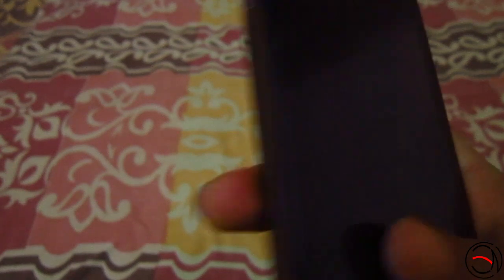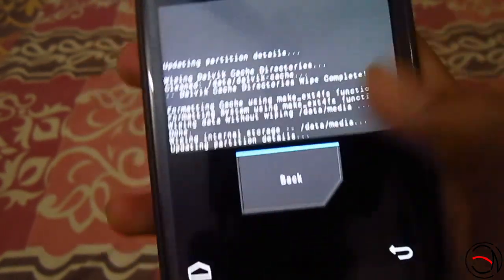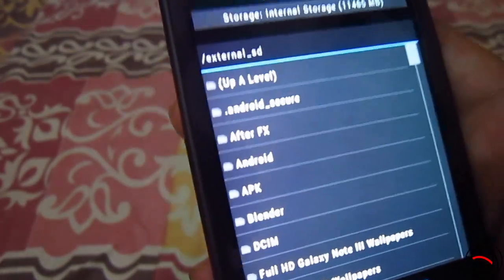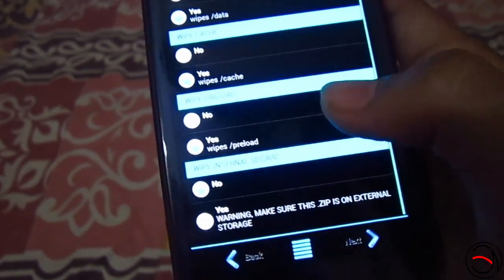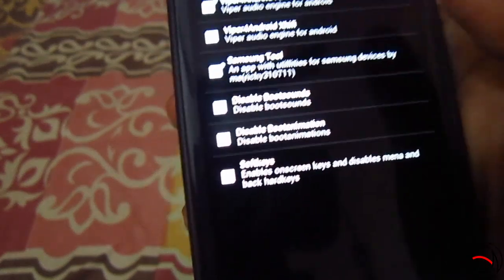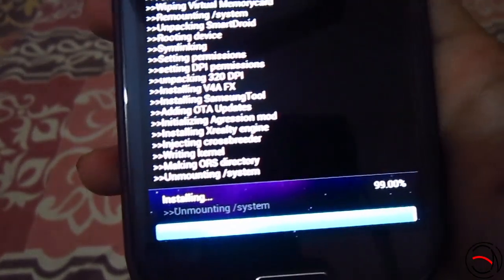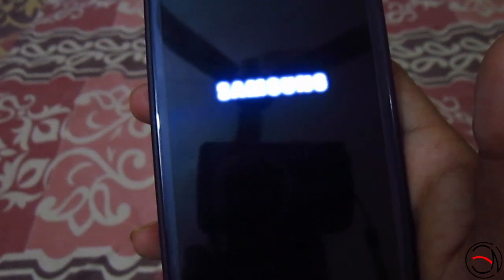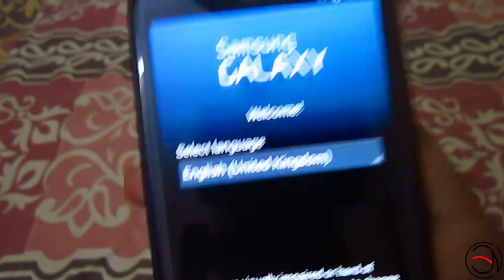Galaxy S3 SmartDroid Rom Installation Guide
Galaxy S3 SmartDroid Rom